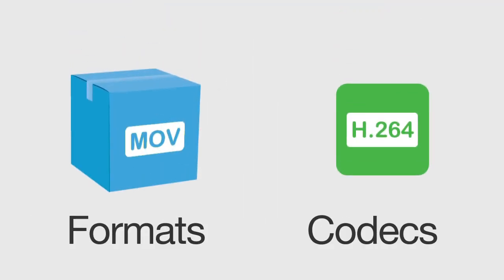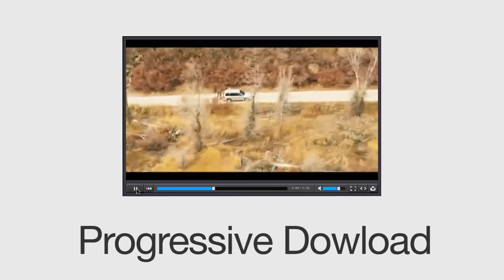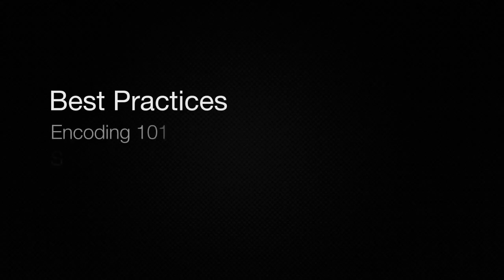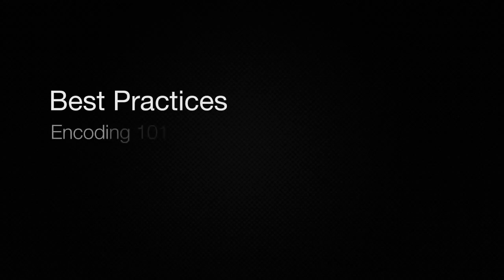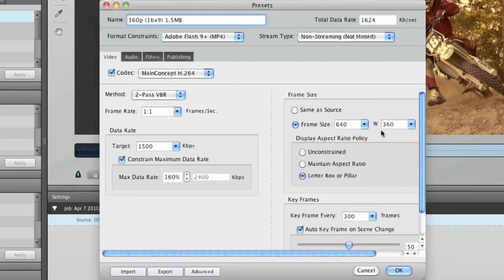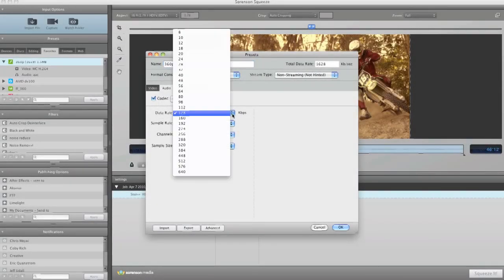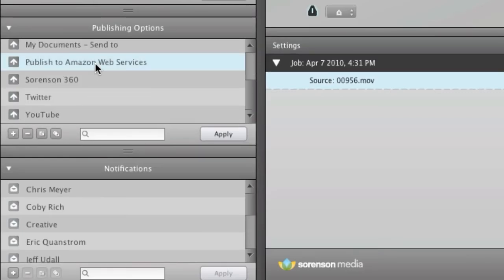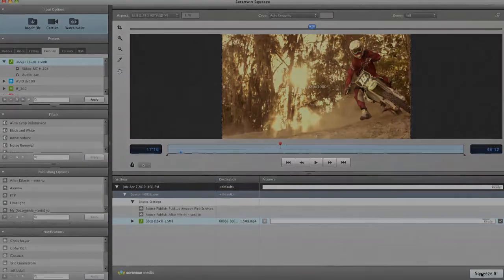Encoding 101 - learn the basics of video encoding.mp4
김명종